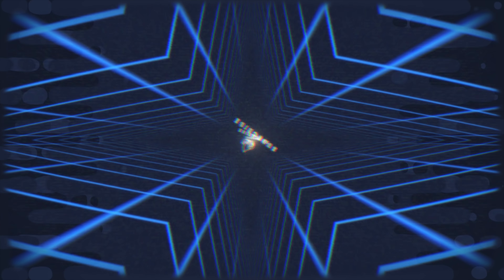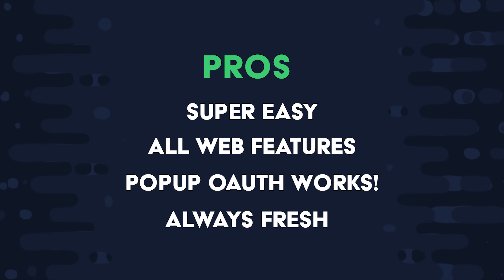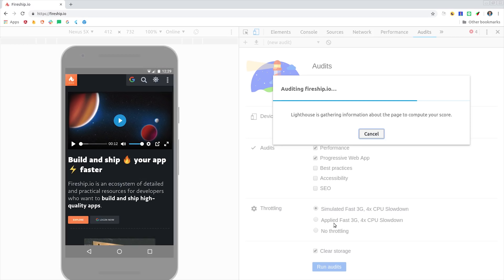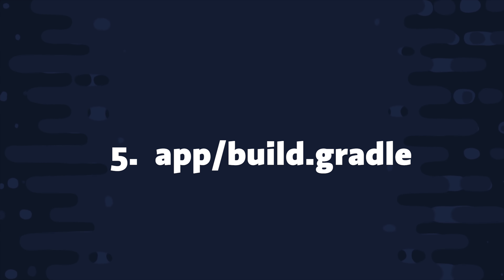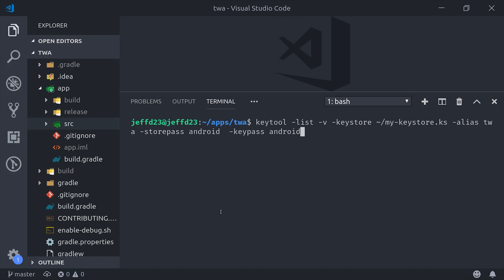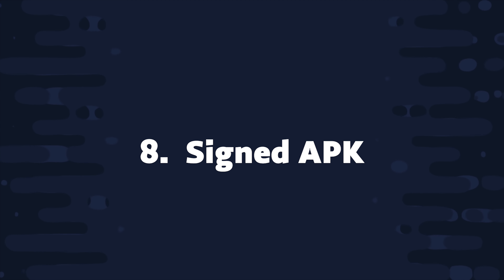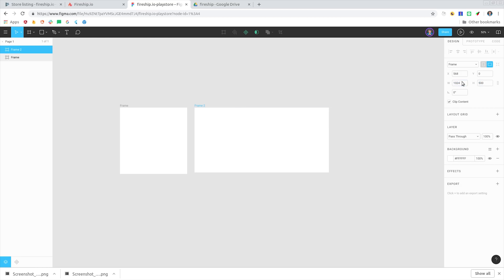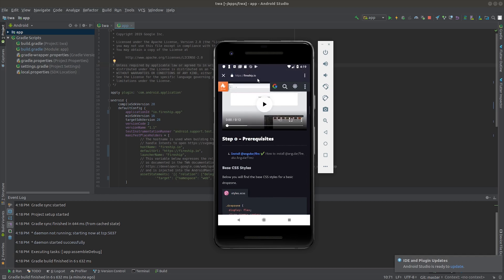PWA to Google Play Store with Trusted Web Activities (TWA)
A quickstart guide for using 🤝🤯 Trusted Web Activities (TWA) to deploy a progressive web app (PWA) to the Google Play Store as a native Android app.